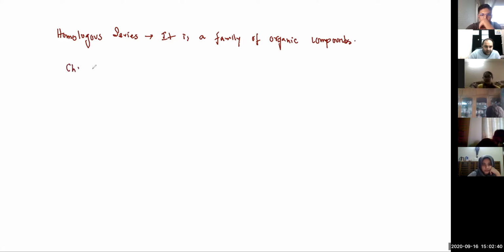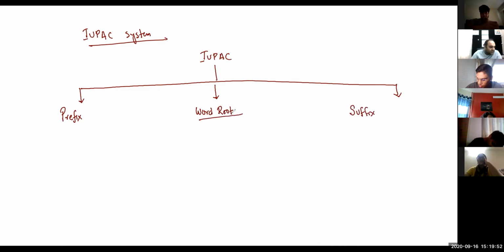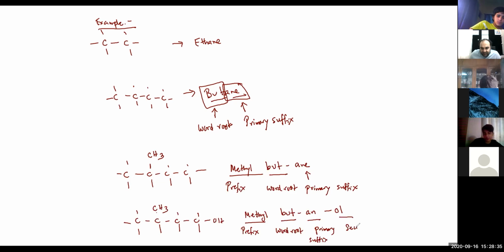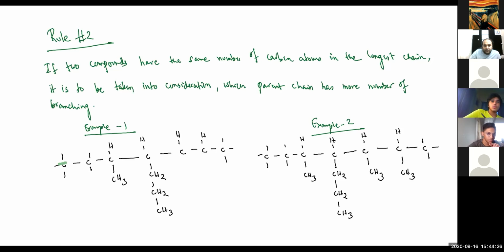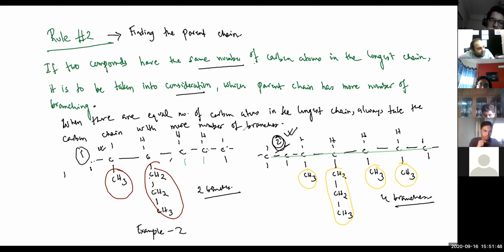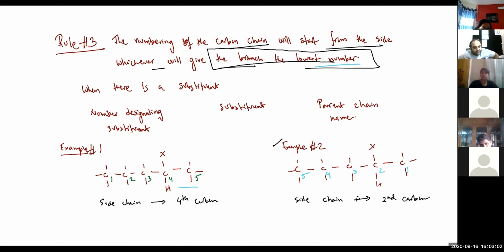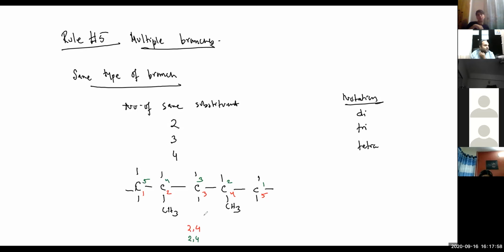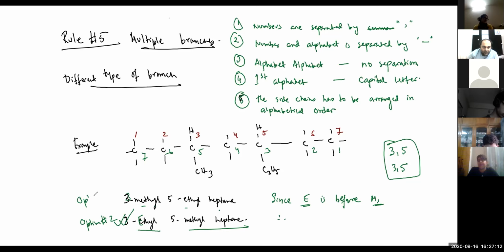G11 Organic 04 | Naming Organic Compounds